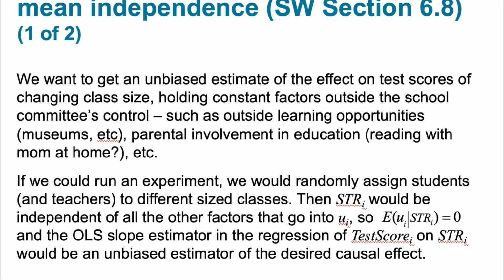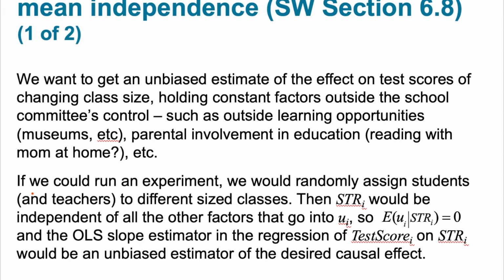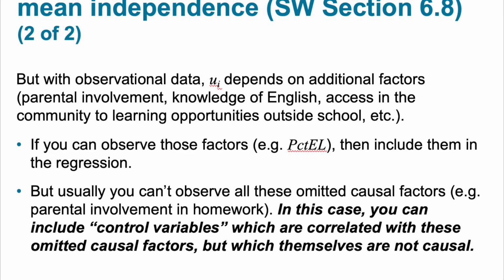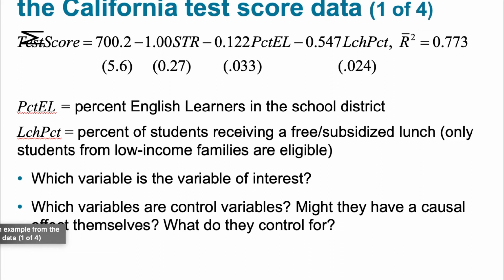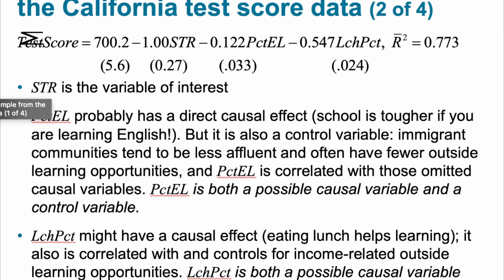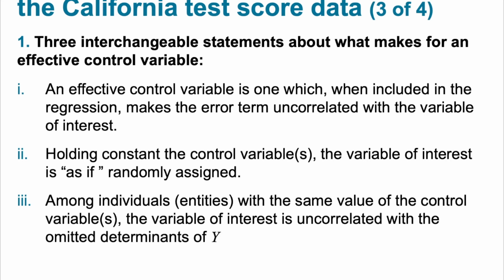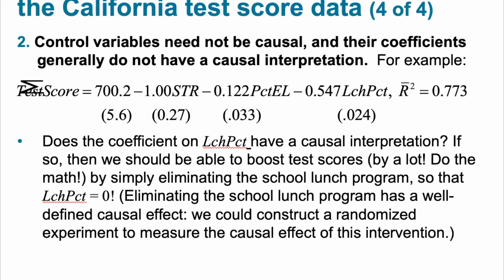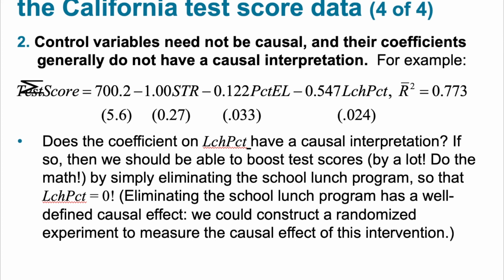ECO321 Ch 6.8 Part 1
We discuss the purpose of control variables